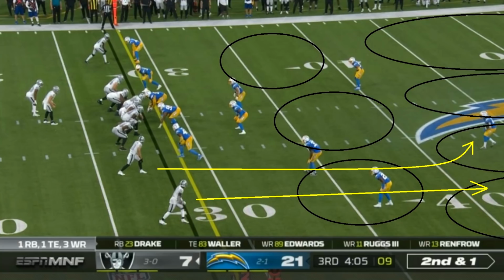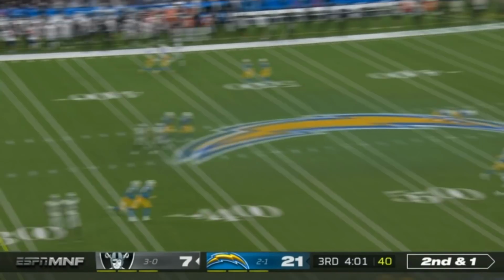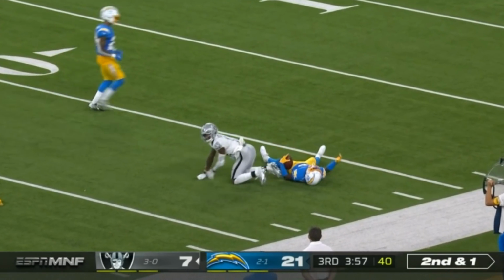Film Study: How Brandon Staley and the Los Angeles Chargers got the better of the Las Vegas Raiders